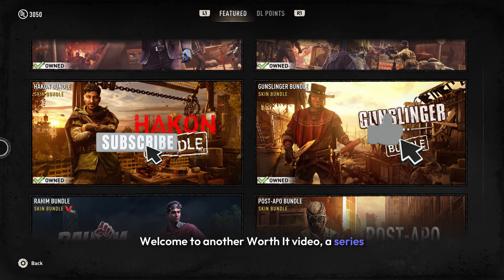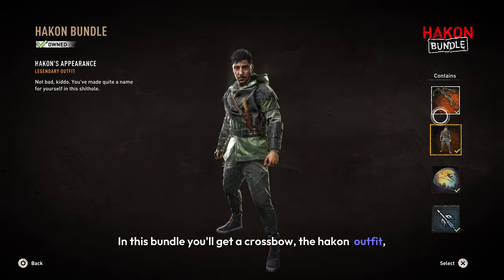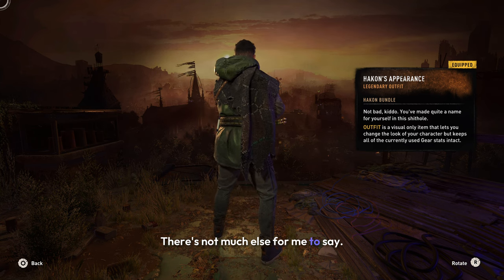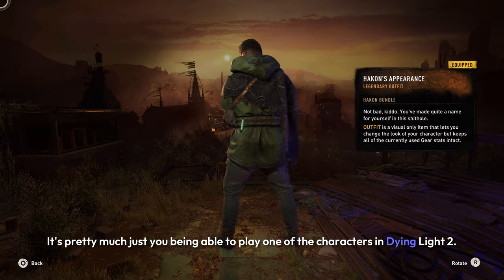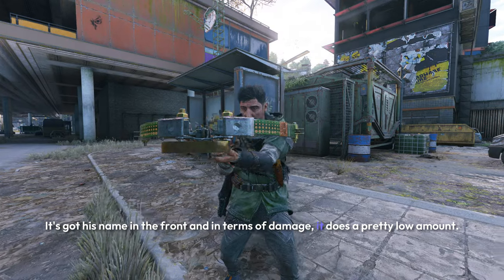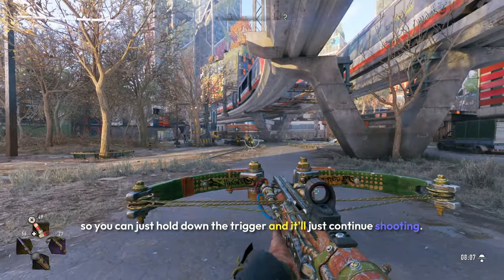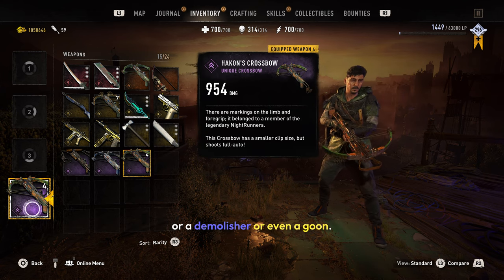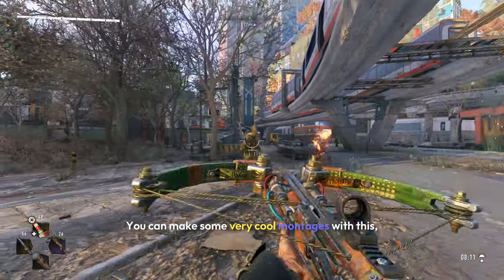Is The Hakon Bundle Worth It In Dying Light 2?, Dying Light 2 Bundle Review